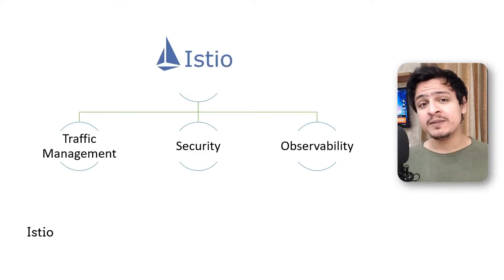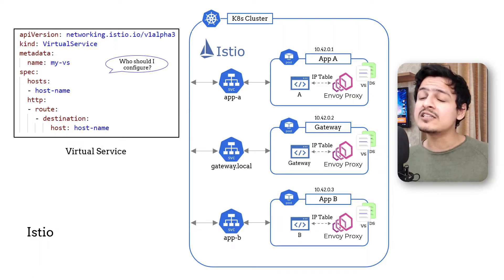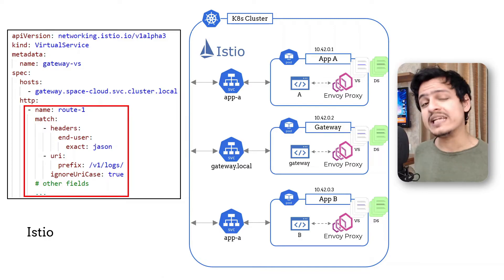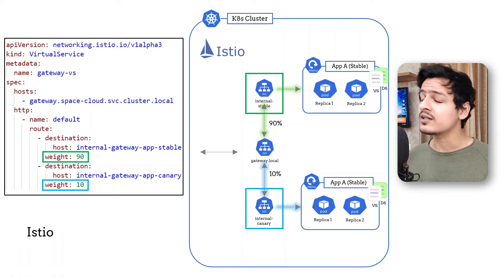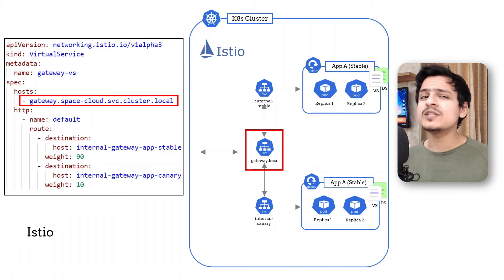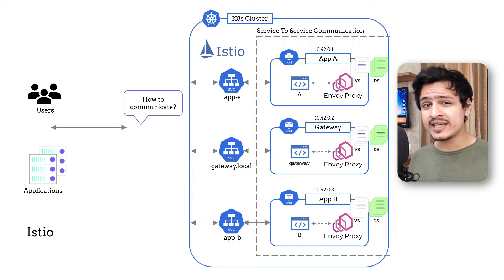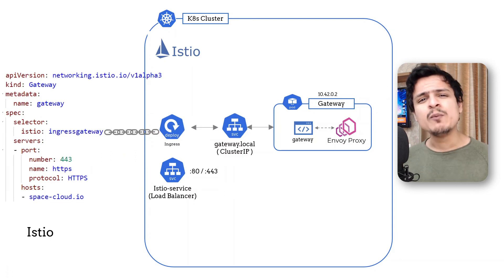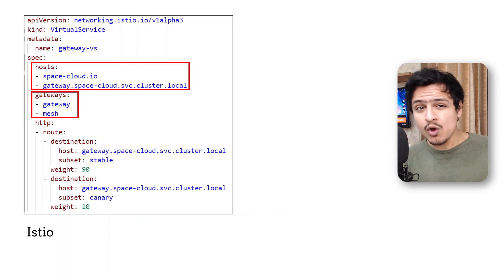How Traffic Management Works in Istio?!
Explore use can configure Istio to make Microservices easier..

Istio is a complicated beast to master. There are quite a few resources you need to configure in order to make Istio work for you. In this video, We'll be diving into the configuration that is required for traffic management.

Chapters:
00:00 - Introduction
00:44 - Istio Configuration
05:35 - Handling Ingress
07:45 - Wrapping up